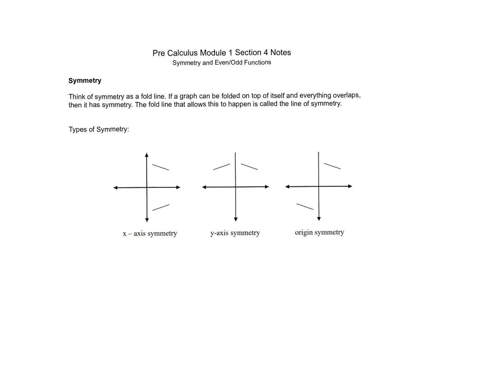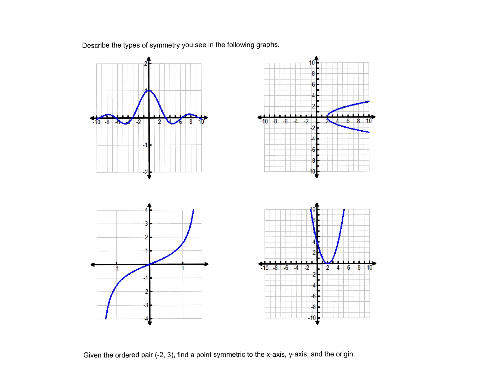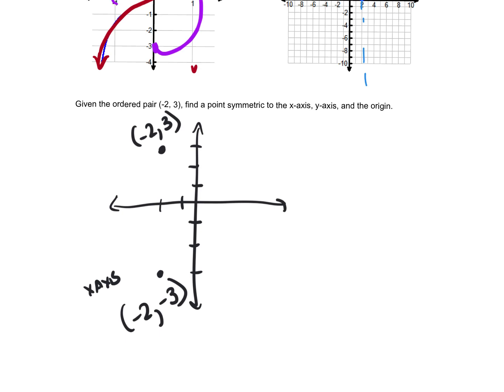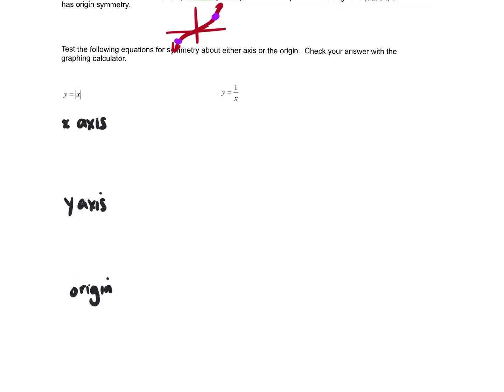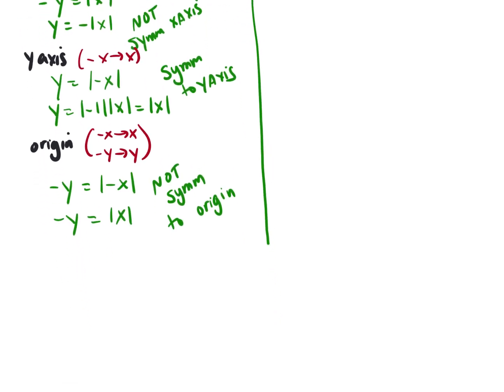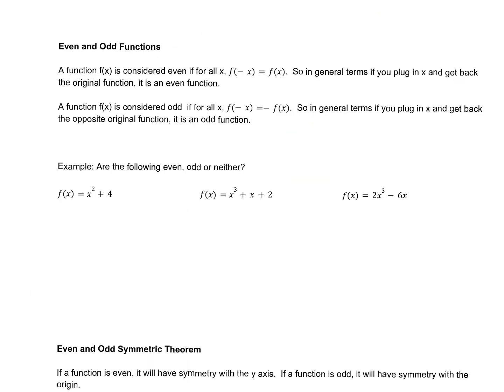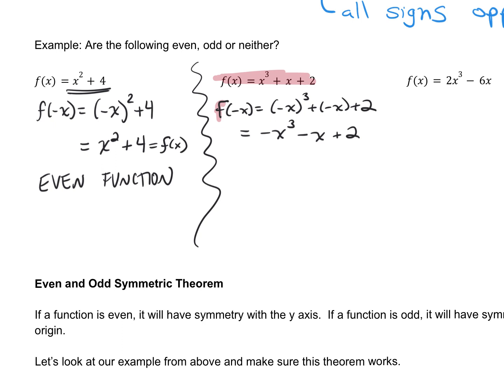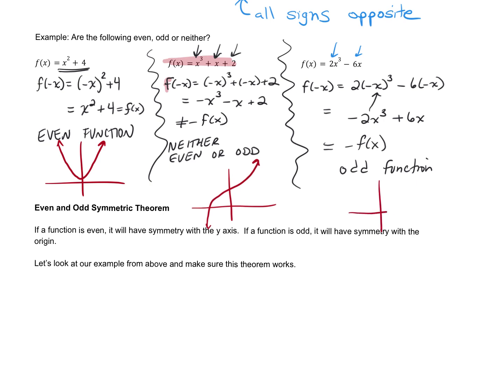Pc 1.4 notes